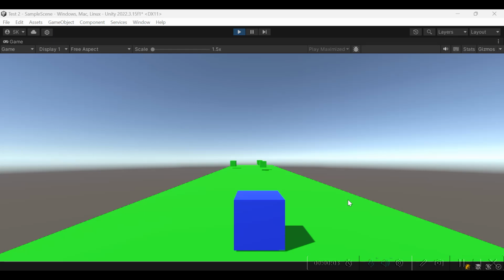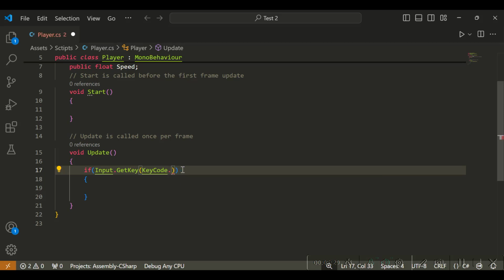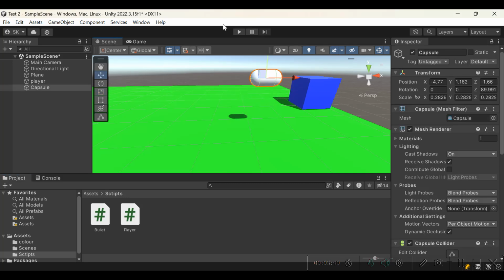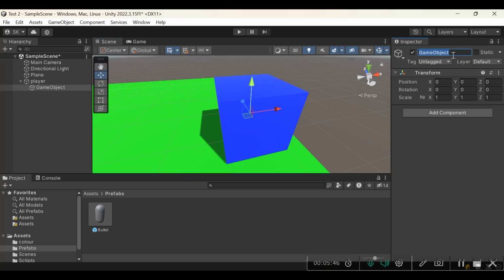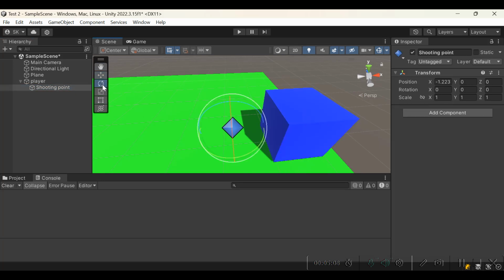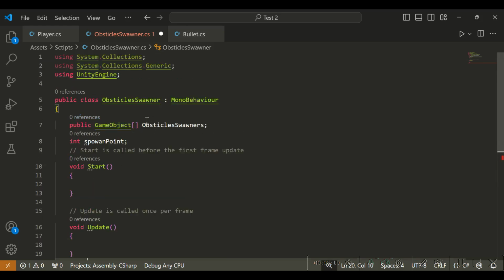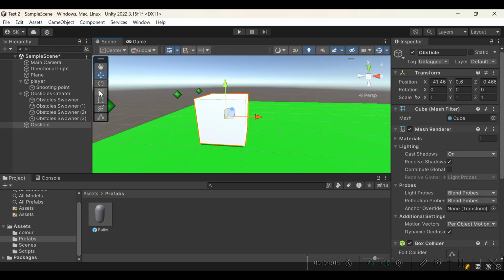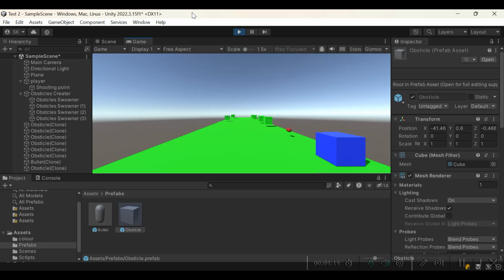Shooting Game | Unity Game Development using C# | Unity for beginners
Shooting Game using  C# script.